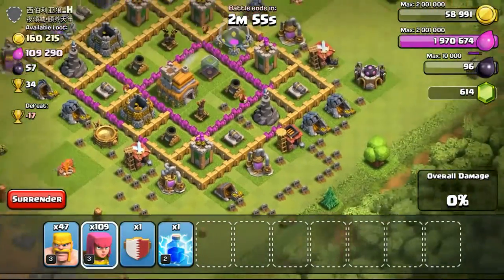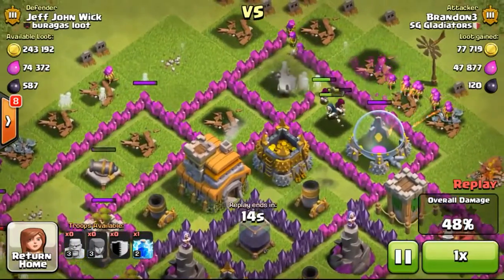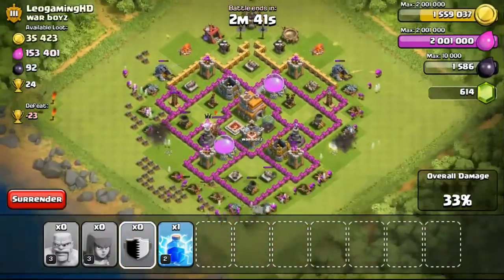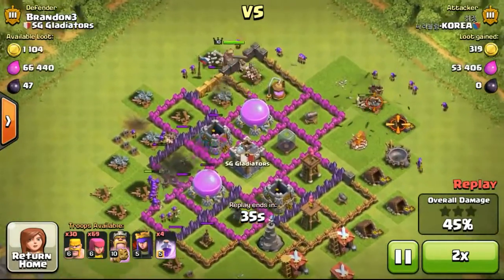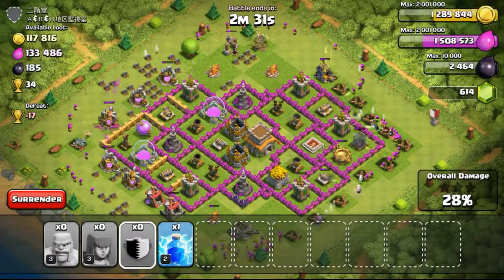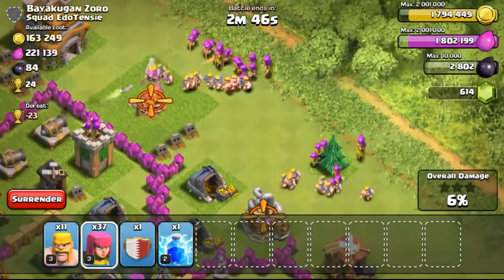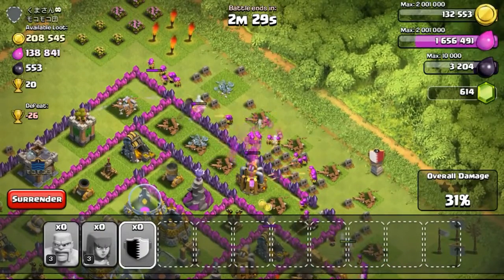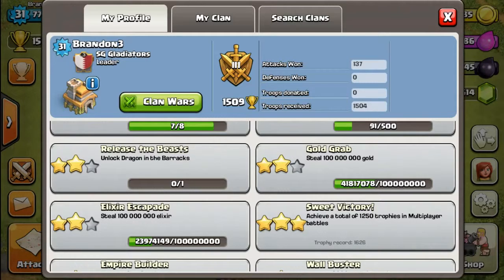Clash of Clans Let's Clash Episode #18 Day18, Insane Gold Loot, Staying Online Update by COC club